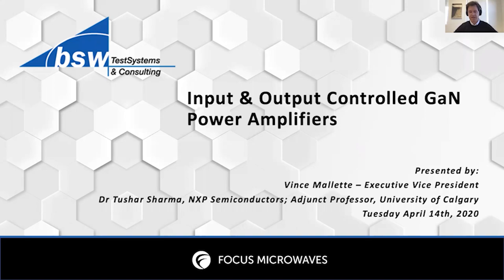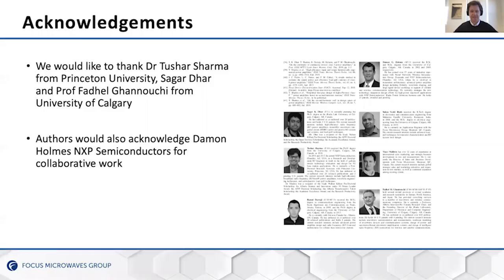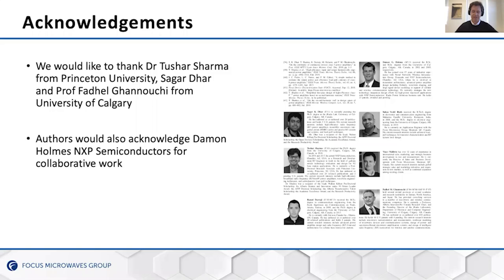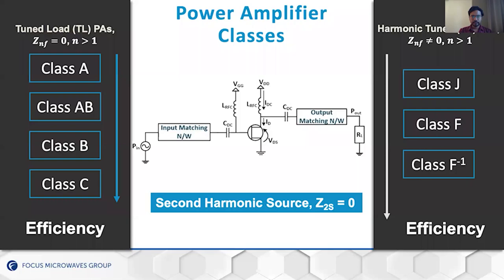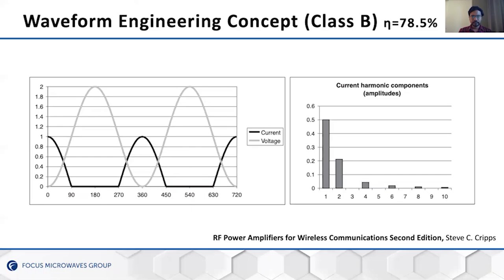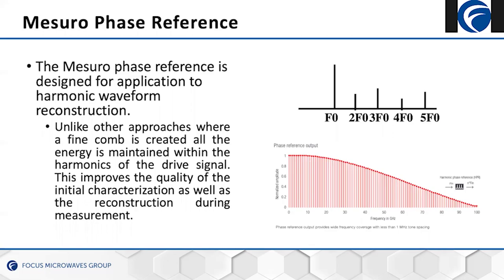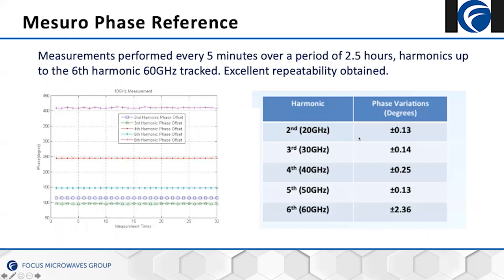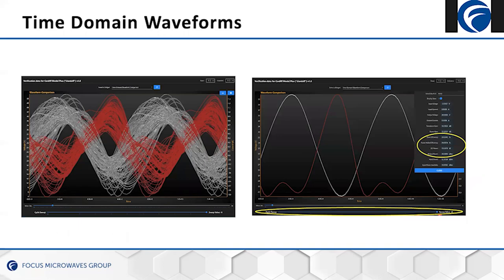Webinar 02 - Input & Output Controlled GaN Power Amplifiers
A look at Input & Output Controlled GaN Power Amplifiers hosted by Vince Mallette & Dr. Tushar Sharma.